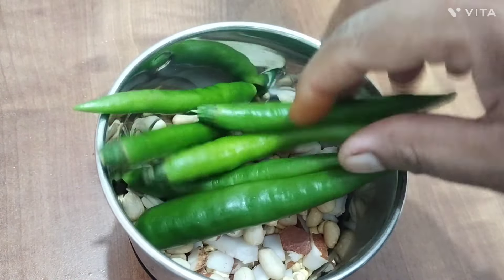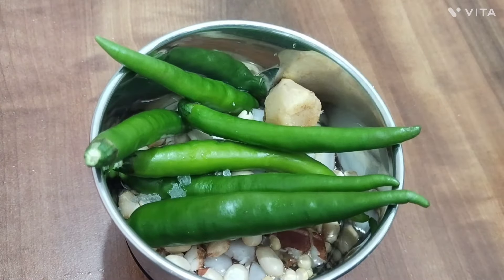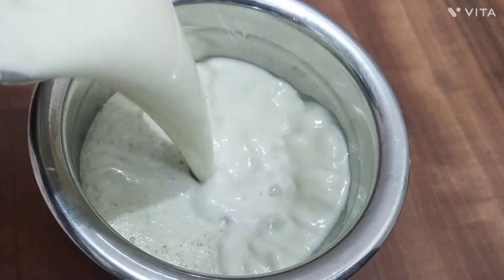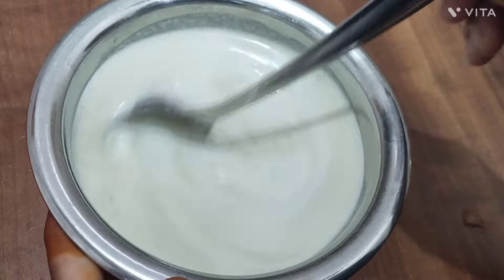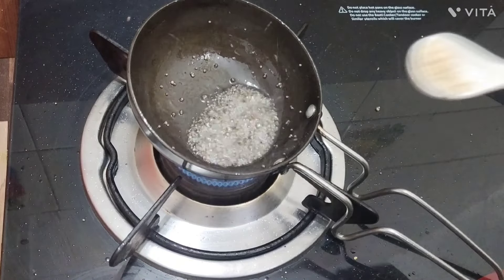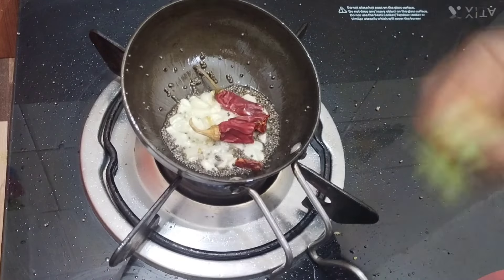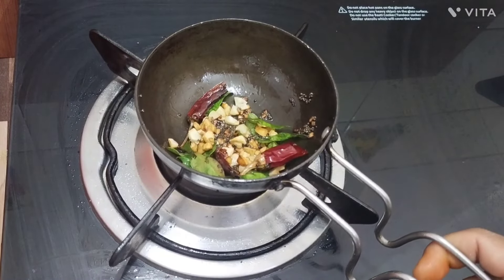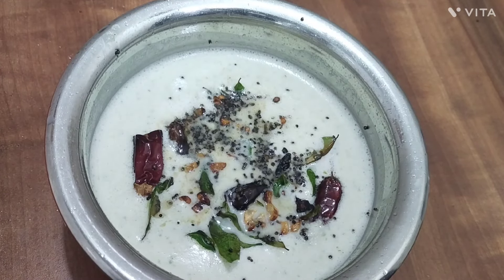இட்லிக்கு இந்த சட்னி செஞ்சு கொடுங்க எக்ஸ்ட்ரா இரண்டு இட்லி சேர்த்து சாப்பிடுவாங்க /cocount chutney